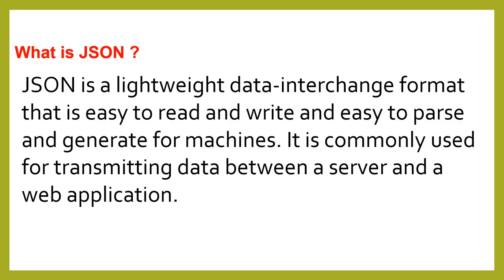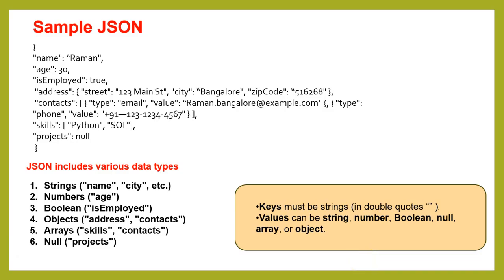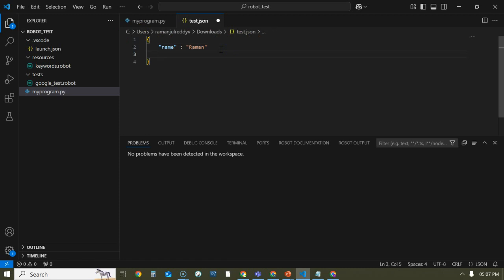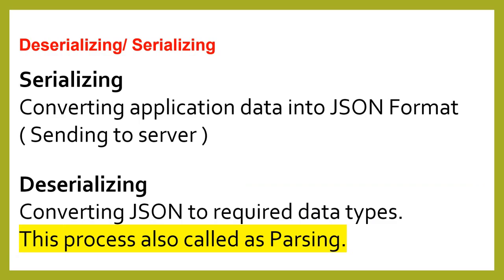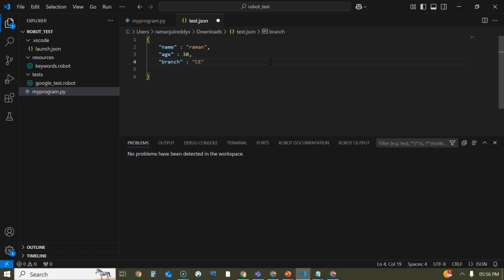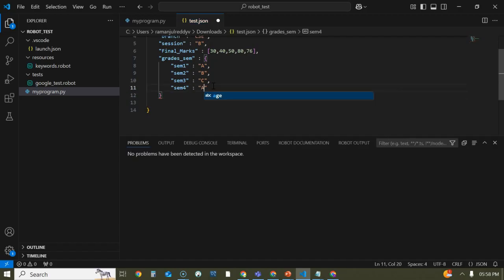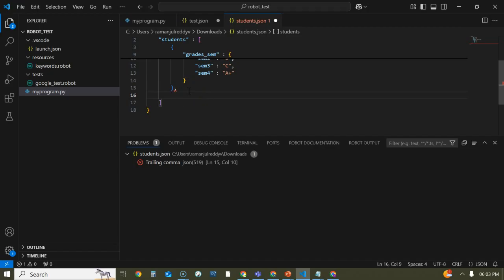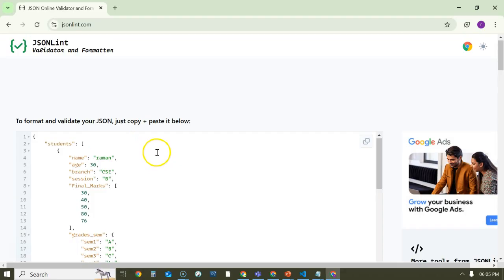Learn JSON Step-by-Step from Scratch in 10 Minutes - Serialization & Deserialization explained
Hello everyone! This is Raman. I’m a software professional with over 15 years of experience in the industry. Currently, I’m based in Bangalore, where I work for a leading IT organization.
"If you are not willing to learn, No one can help you. If you are determined to learn, no one can stop you"